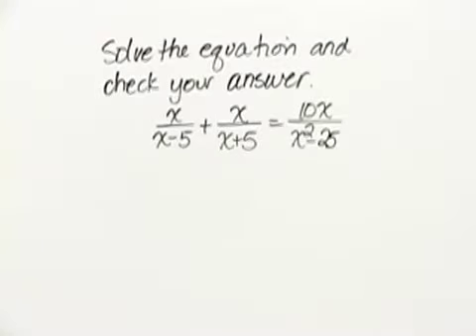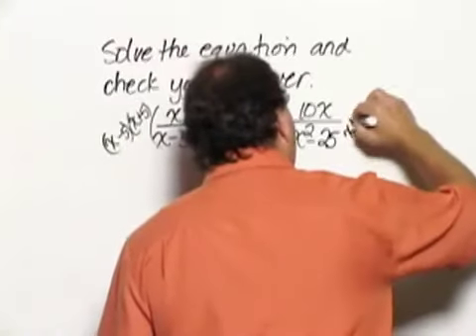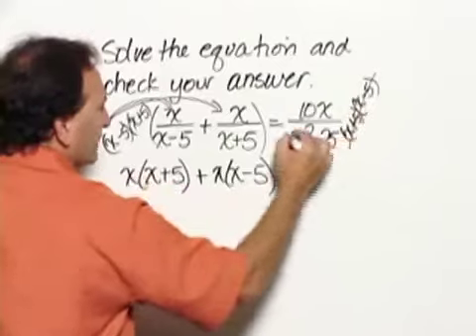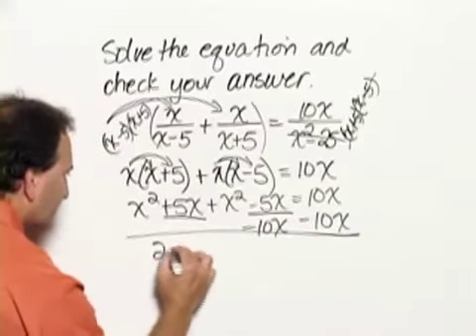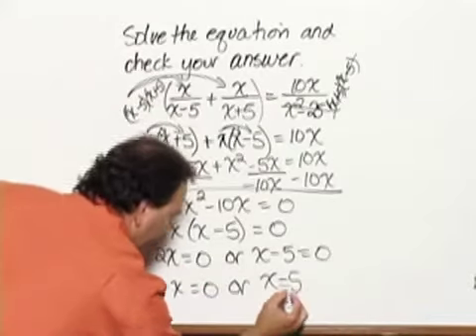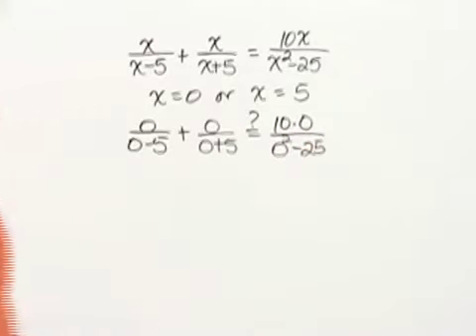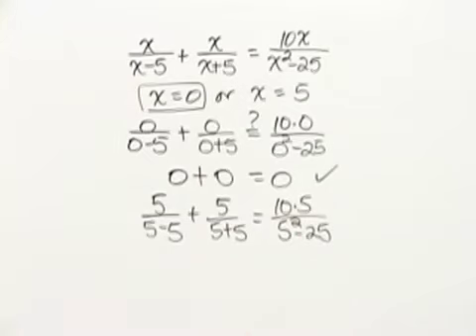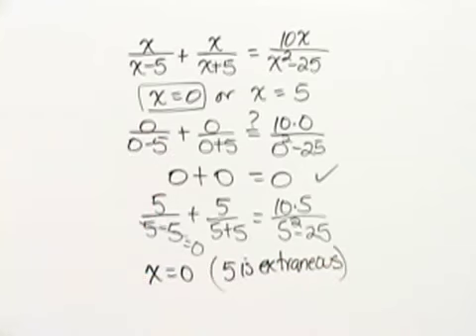Rockswold Beginning Algebra Chapter Test Prep: Ch. 7 Ex. 24